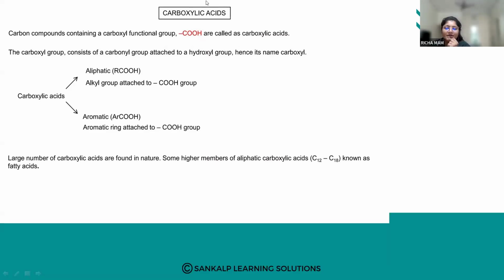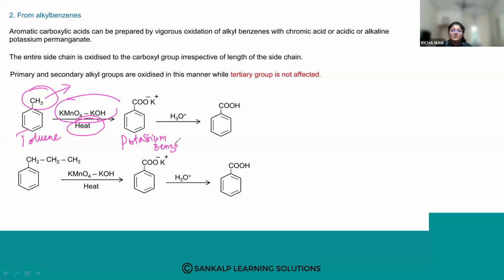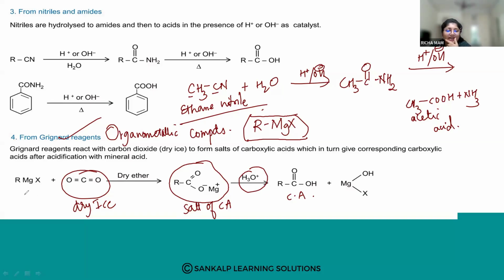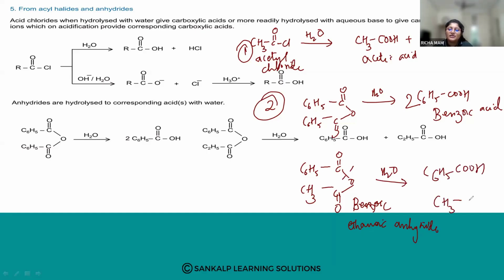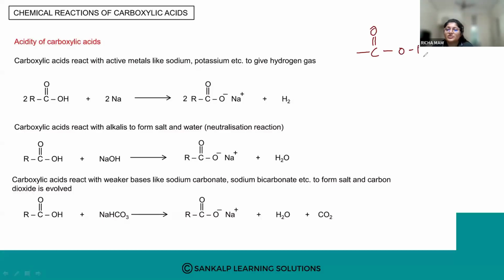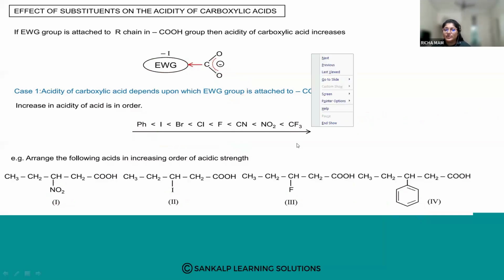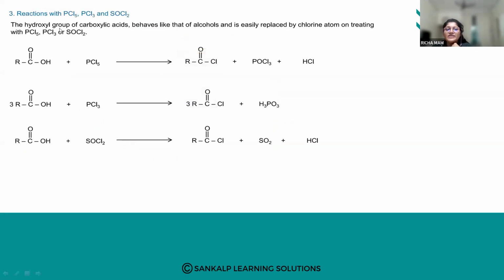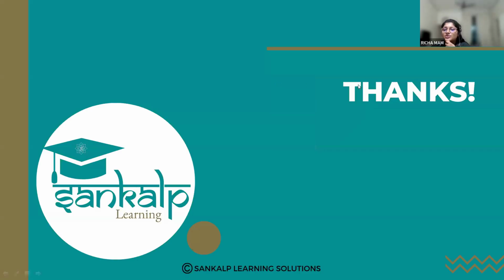KREIS SANKALP - Aldehydes ketones and carboxylic acid - Chemistry Session 4